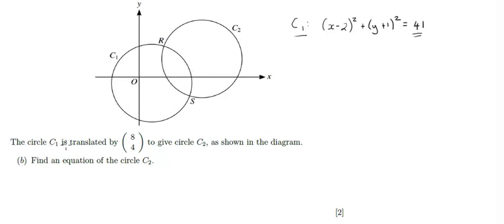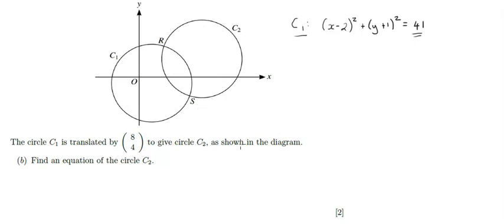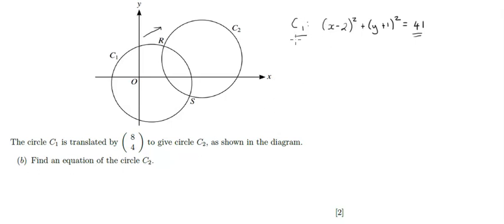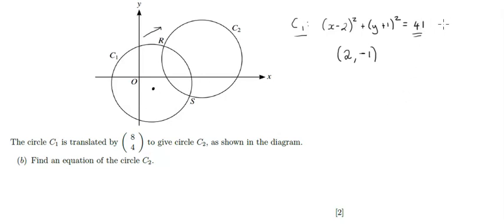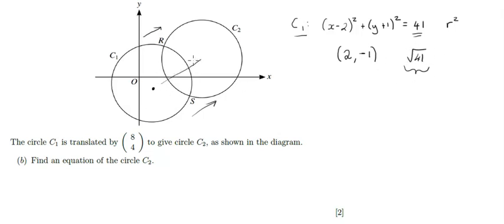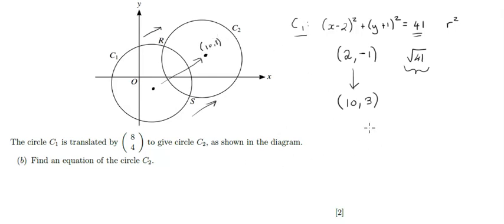Question 1 (b)